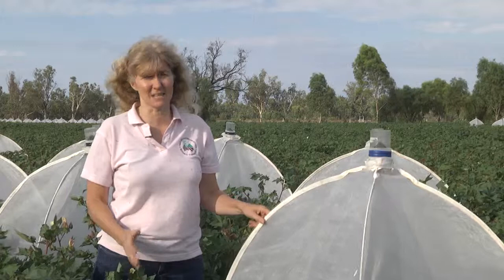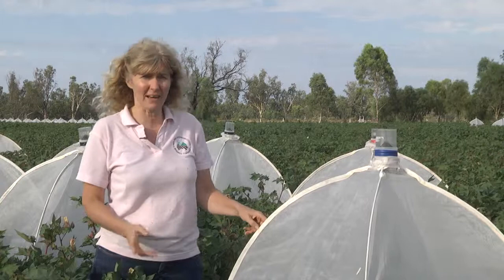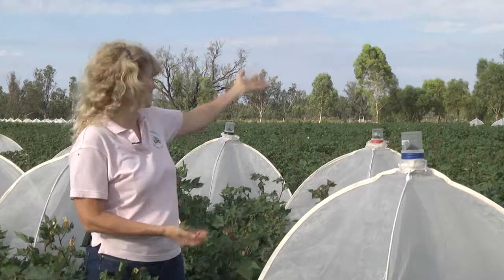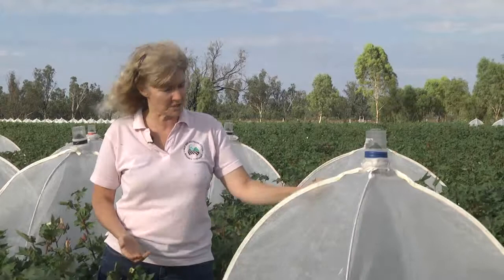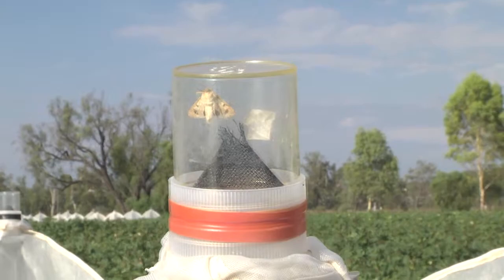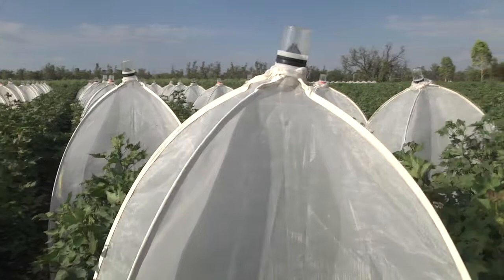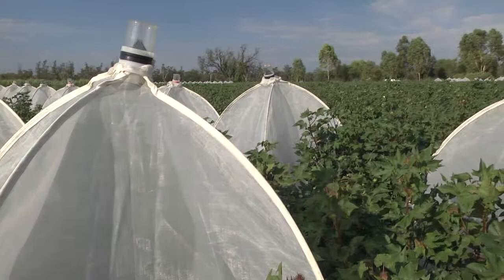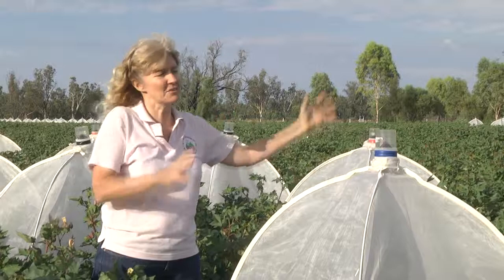The science behind cotton refuges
Current research is supporting the modelling of Helicoverpa population dynamics that underpins the management recommendations for refuges.